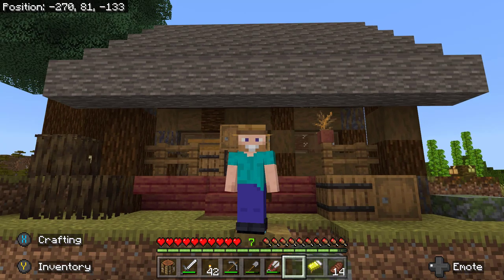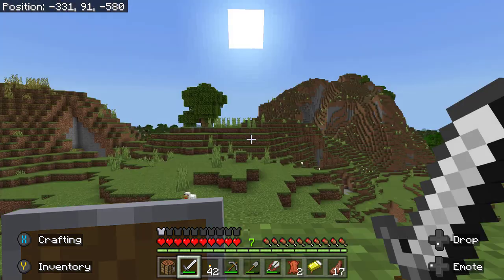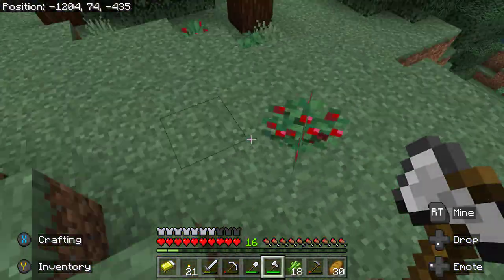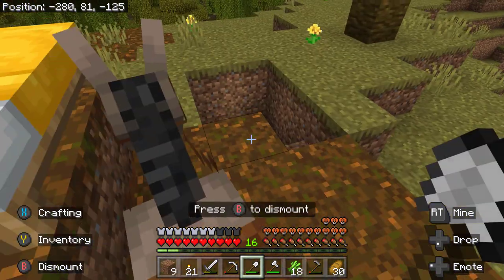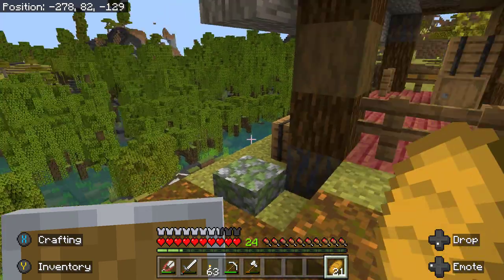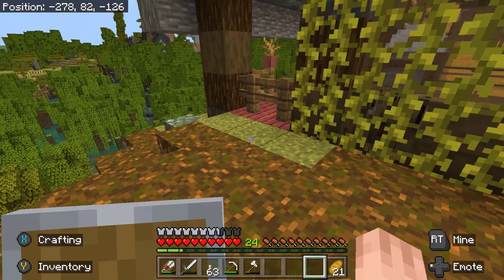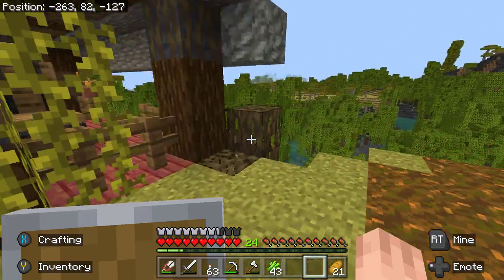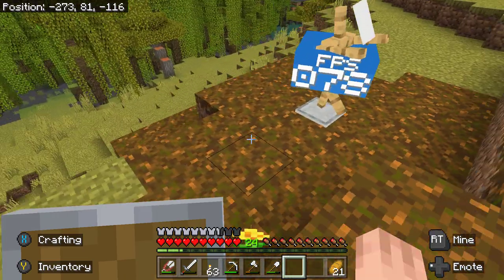Exploring and Caving and Mining Oh My - Minecraft 1.19 Bedrock Edition Survival Lets Play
Episode 2 of my Minecraft 1.19 Bedrock Editions Survival Let's Play series.  In this episode I explore the world a bit, search the caves, and finish up on my starter house.  Oh, and find diamonds!!

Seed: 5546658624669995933